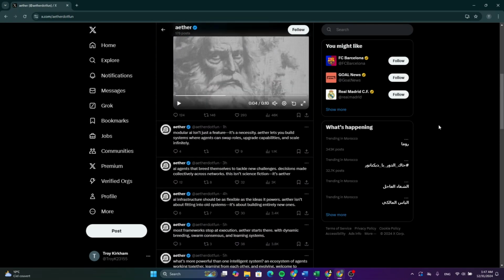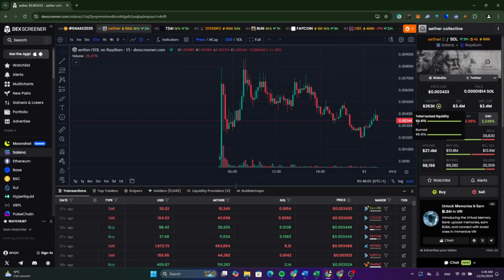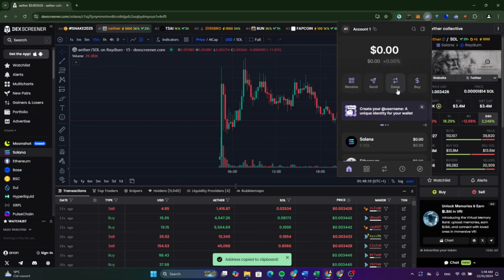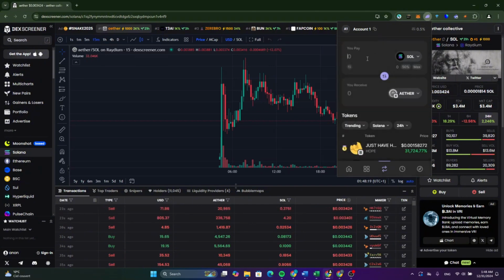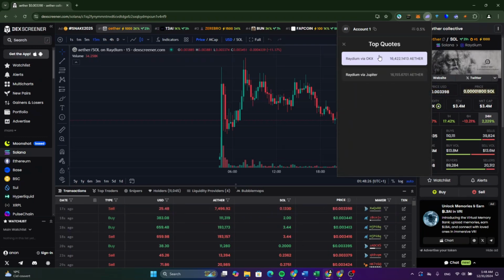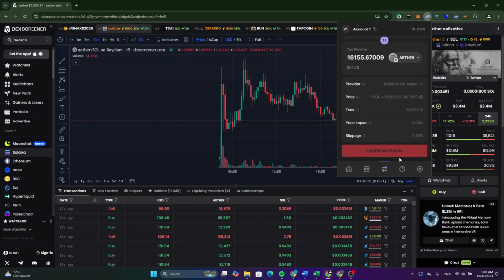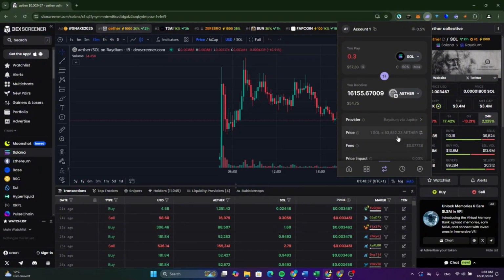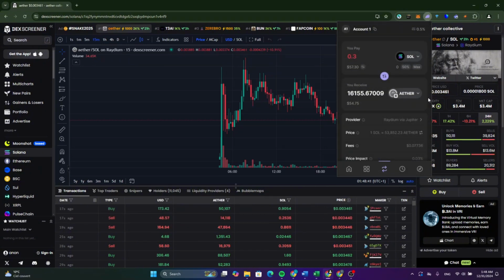How To BUY aether collective TOKEN CRYPTO COIN IN 60 SECONDS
How To BUY $aether-aether collective TOKEN CRYPTO COIN IN 60 SECONDS

Learn How To BUY $aether-aether collective TOKEN CRYPTO COIN . This video will cover everything that you need to know and help you solve your problem quickly.
Stay till the end of the video to find out How To BUY $aether-aether collective TOKEN CRYPTO COIN.

Did you learn How To BUY $aether-aether collective TOKEN CRYPTO COIN ?

Do you want to see another video about How To BUY $aether-aether collective TOKEN CRYPTO COIN ?

Did you enjoy How To BUY $aether-aether collective TOKEN CRYPTO COIN ?